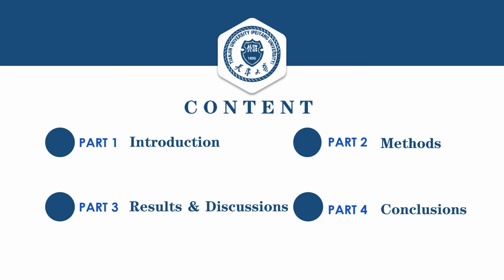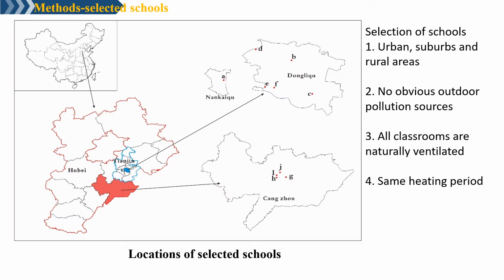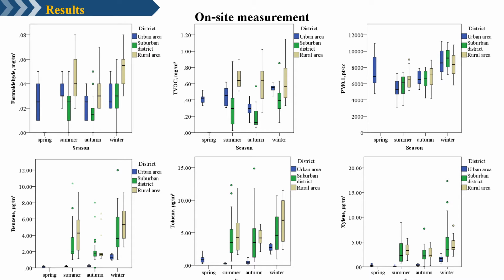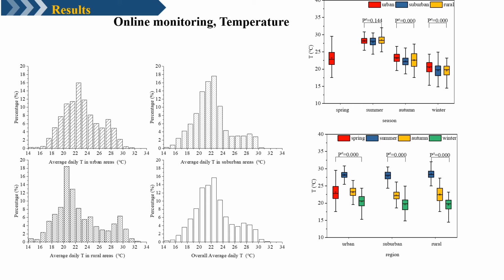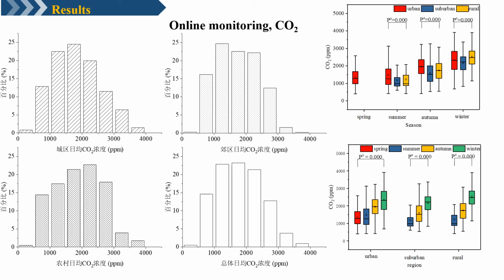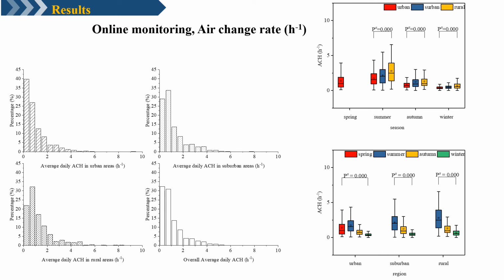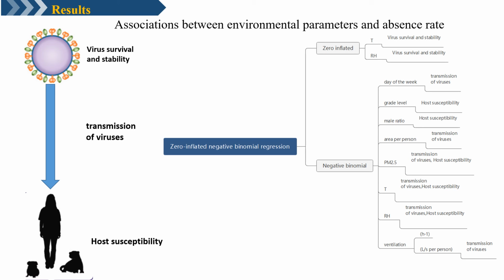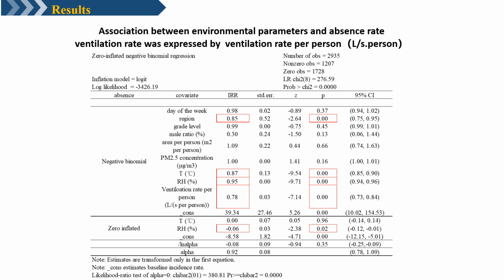[IndoorAir2020] Healthier Air for Healthy School_04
Classroom Environment in Elementary Schools and its Association with Students’ Respiratory Infections (Yuexia Sun)